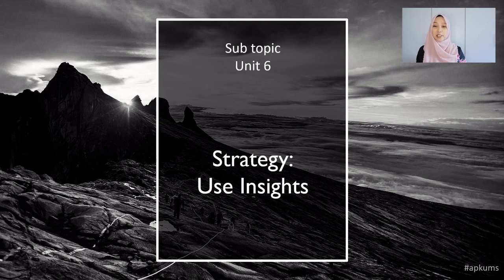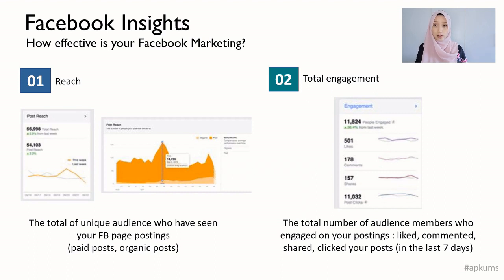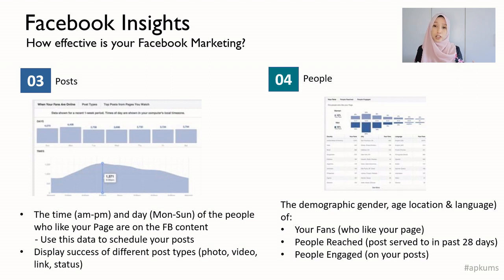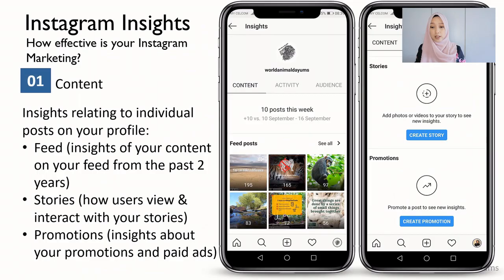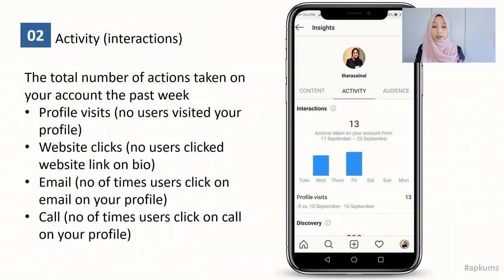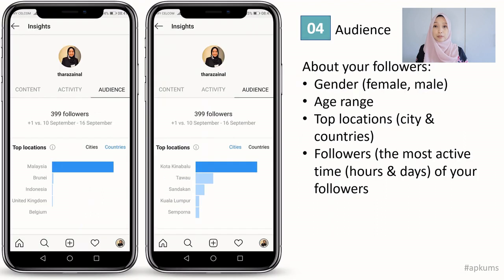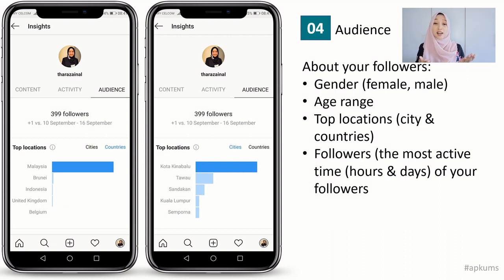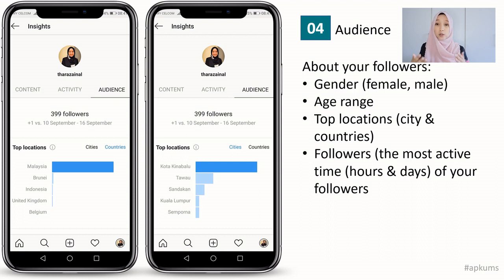Unit 6 - Digital marketing (using insights)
This is the last part of Unit 6.

Click the link below to participate in a short quiz

Follow APK UMS on Facebook, Instagram, YouTube and Twitter

Video recording tools:
Powerpoint Recording
Huawei P20pro